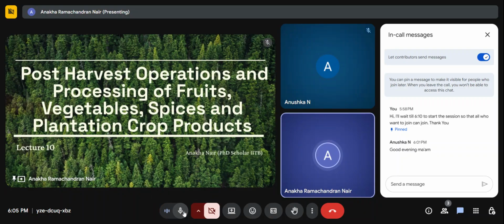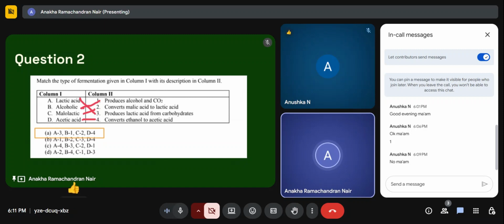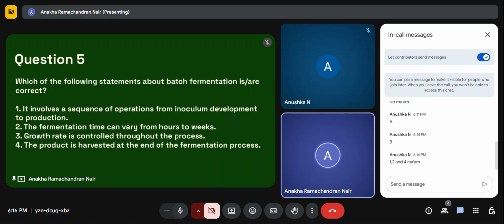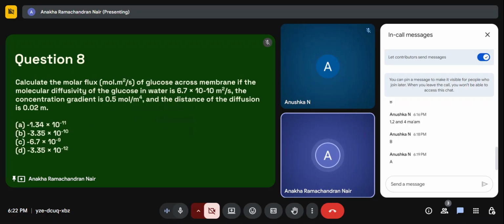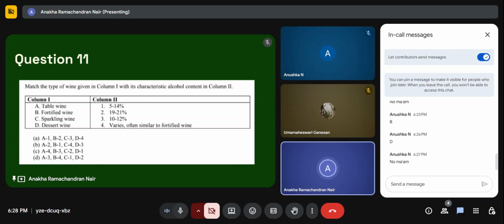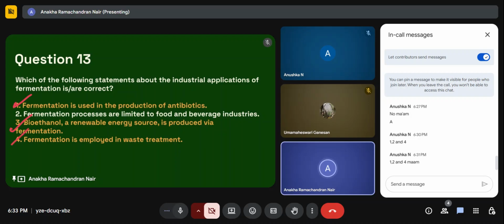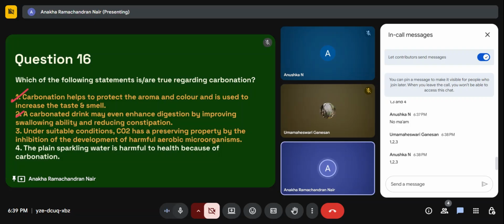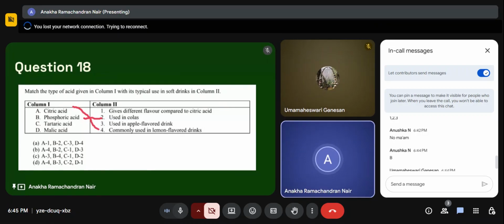10 Post Harvest Operations and Processing of Fruits, Vegetables, Spices and Plantation Crop Products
This is the recording of the week 10 live session video for the NPTEL MOOC course Post Harvest Operations and Processing of Fruits, Vegetables, Spices and Plantation Crop Products. These sessions are aimed at helping students understand the course better by solving sample questions related to that week's module.